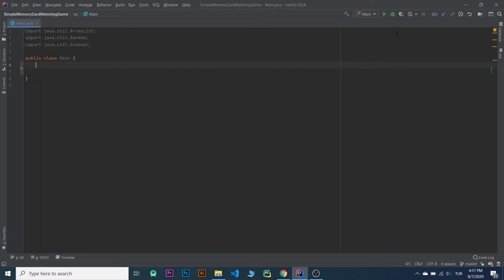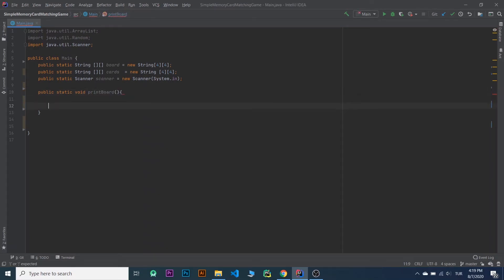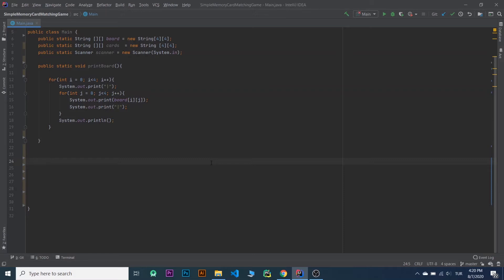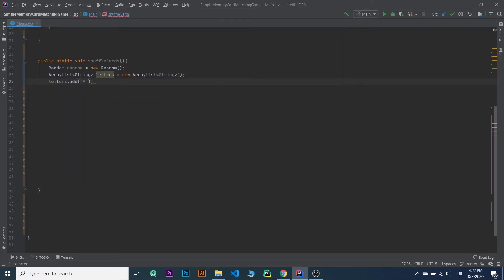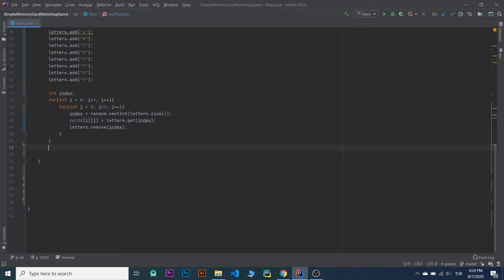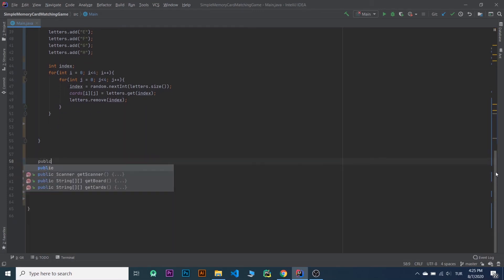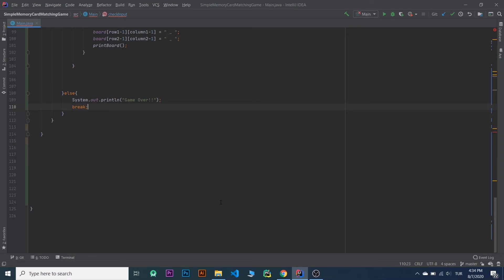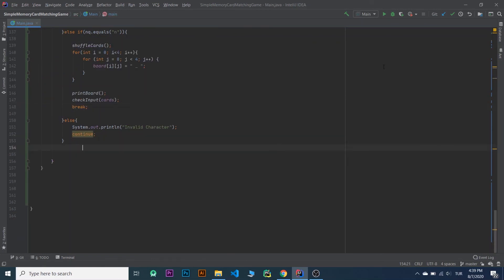Simple Card Matching Game in Java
We're going to make a card matching game in the console window.
I hope you enjoyed this video on how to make a card matching game in java.